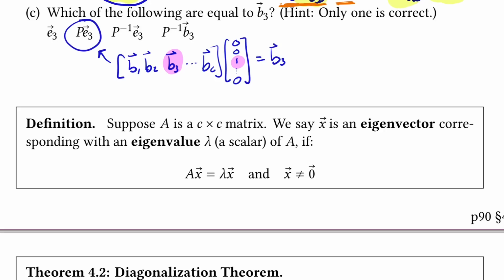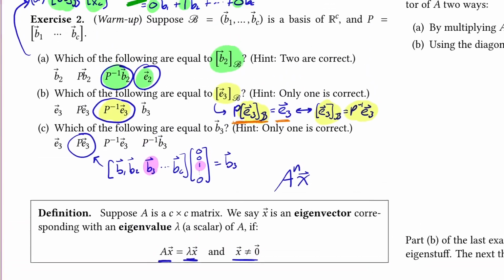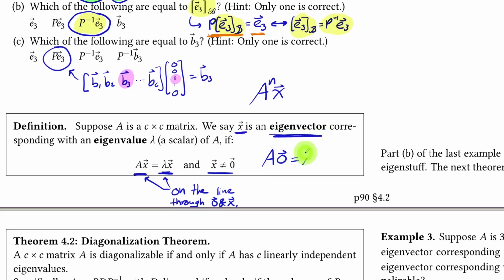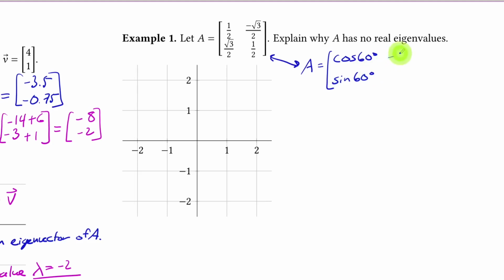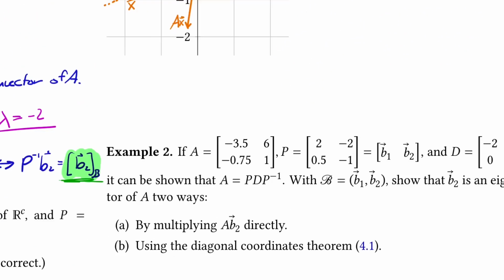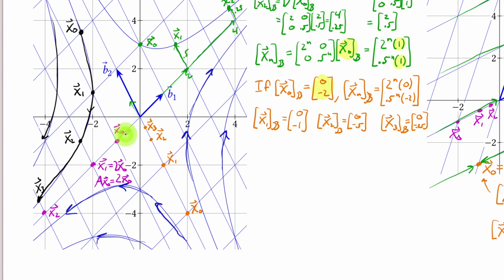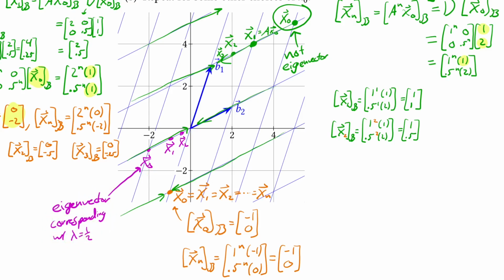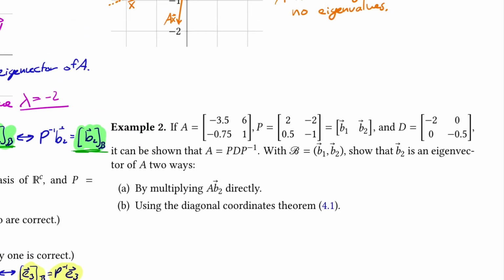Linear Algebra 4.2 part 1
Definition of eigenstuff. Example 1.